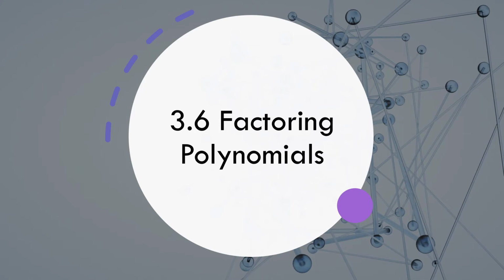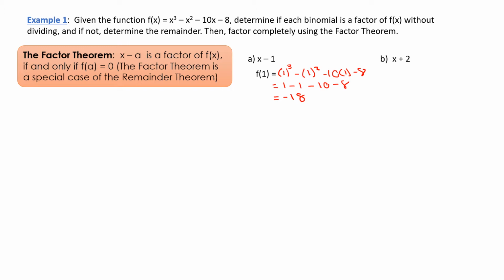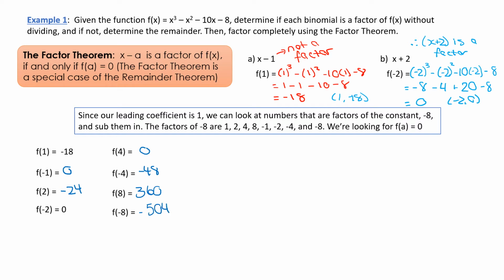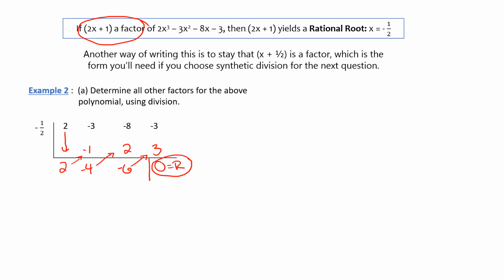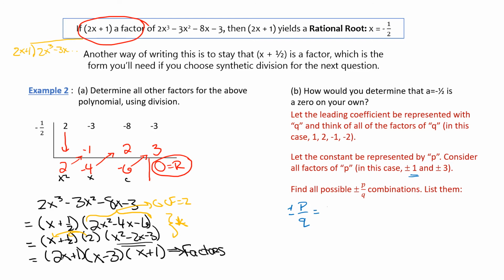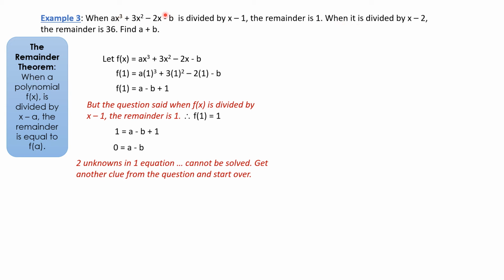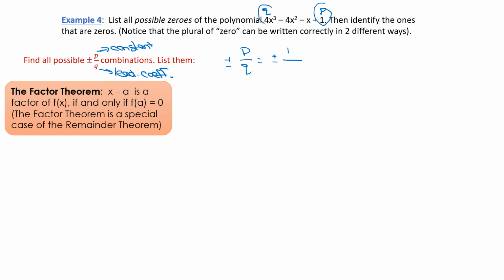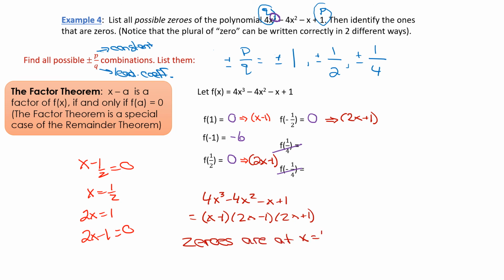MHF4U: 3.6 Factoring Polynomials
Factor Theorem, Remainder Theorem, Long Division, Synthetic Division. ERROR at 9:28 ... the factor should be (x+1) not (x-1).